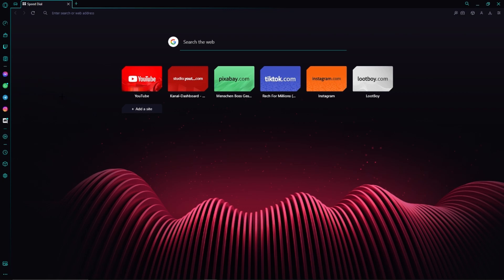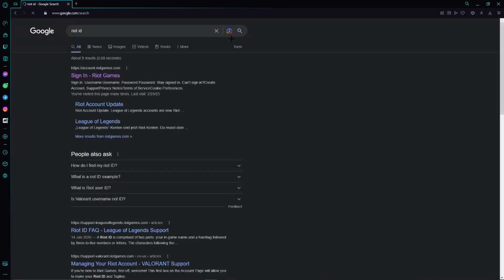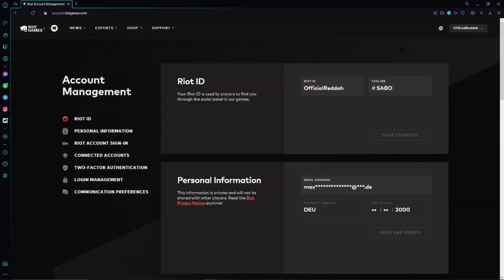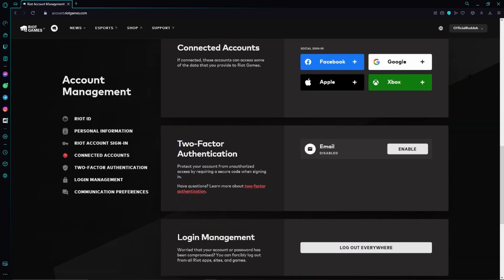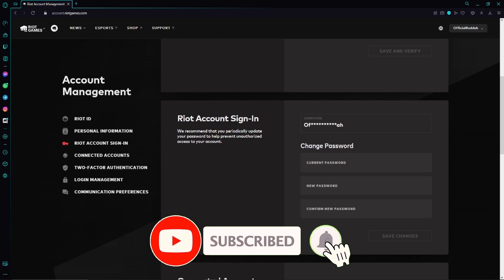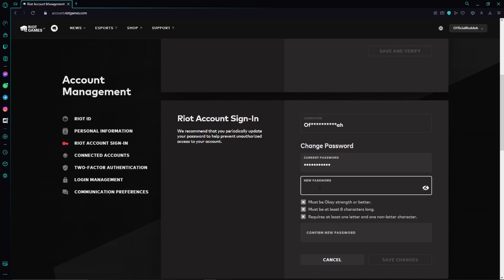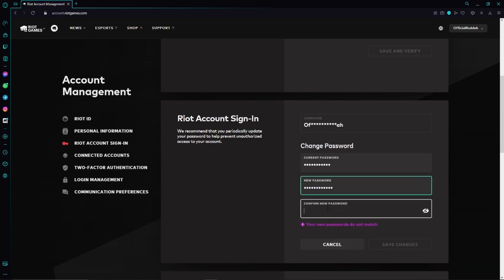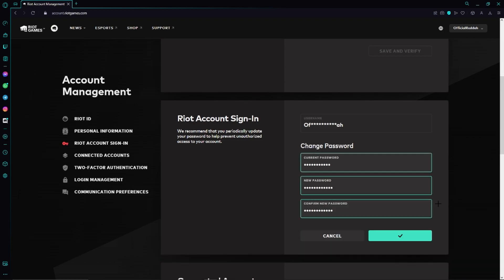How to CHANGE your PASSWORD on VALORANT | Valorant Tutorial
In this video, I will show you how to change your Valorant password.